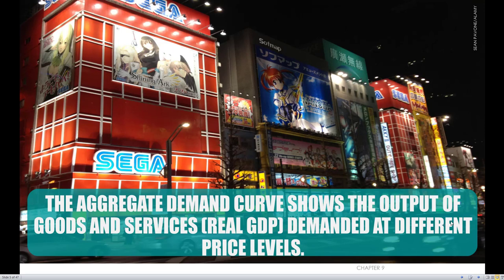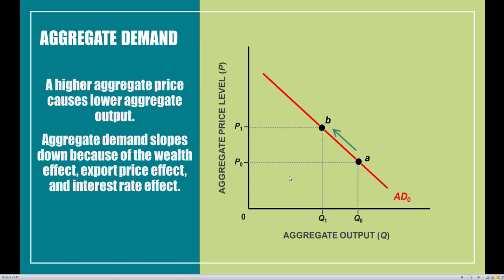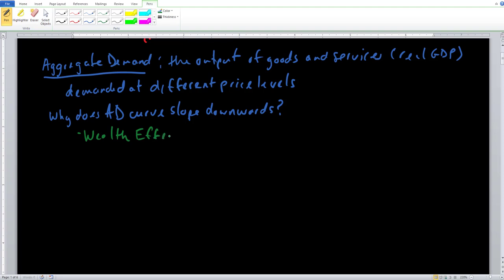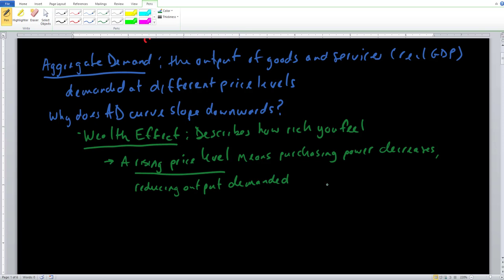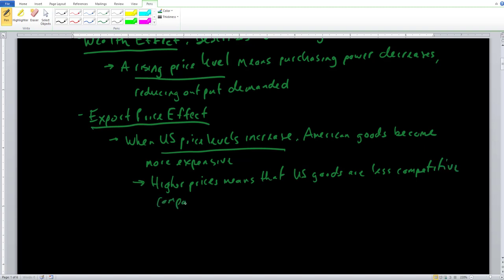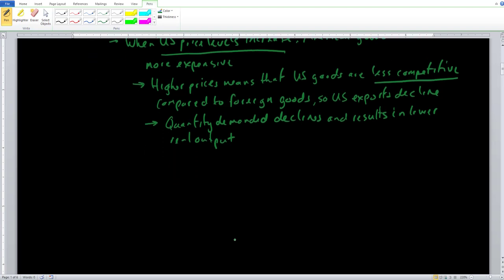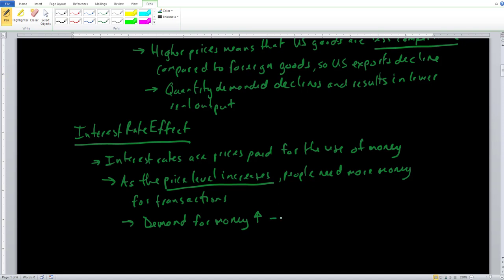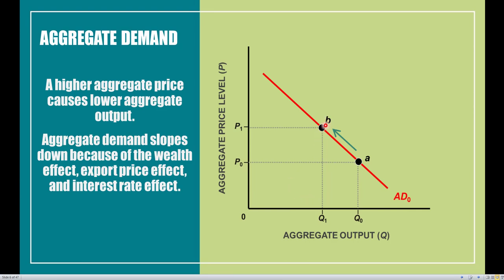ECO 2013 Macroeconomics -- Chapter 9.02: Why Does the Aggregate Demand Curve Slope Downwards?